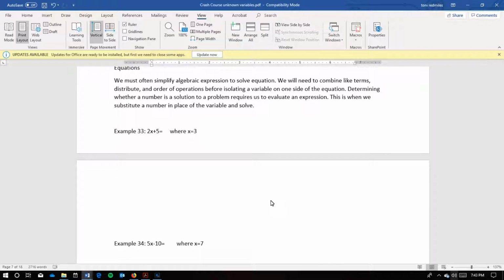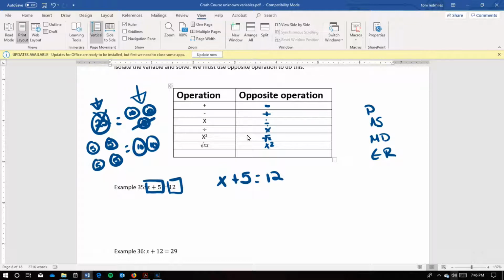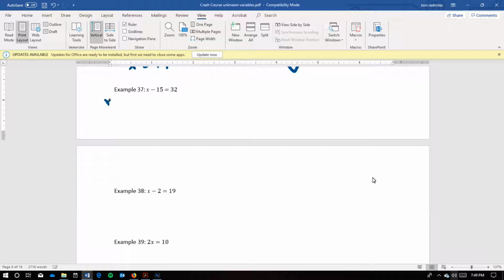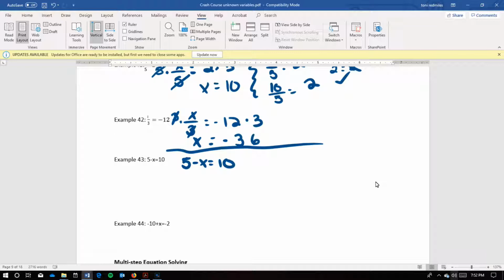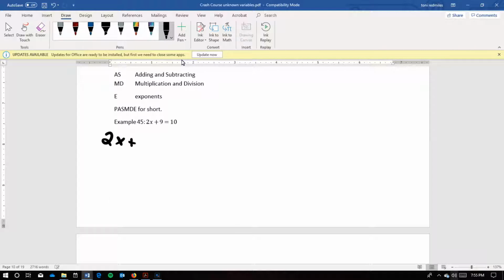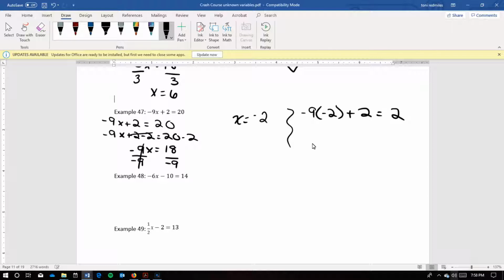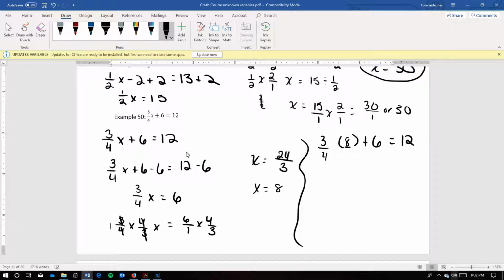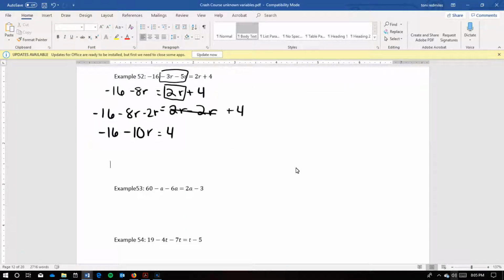Crash Course workbook video part three